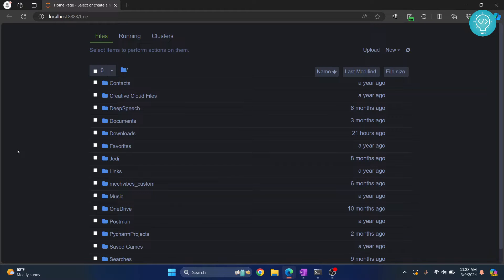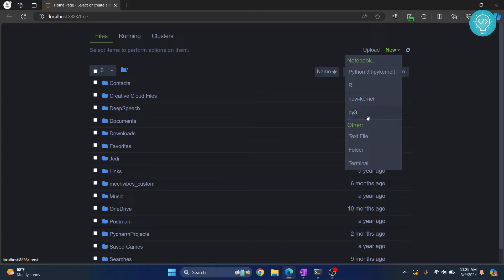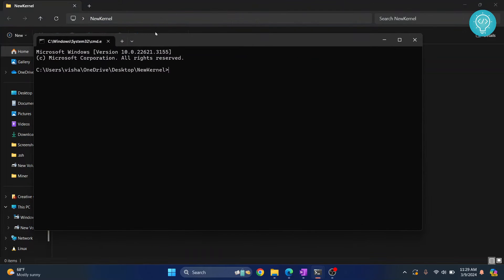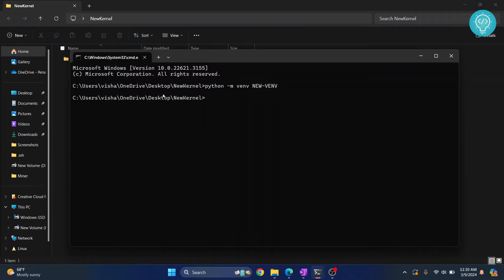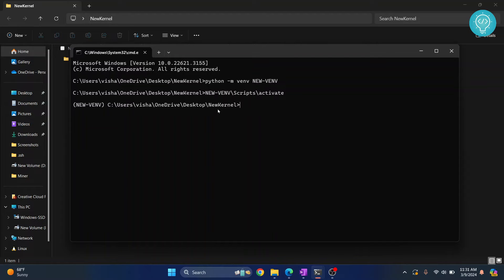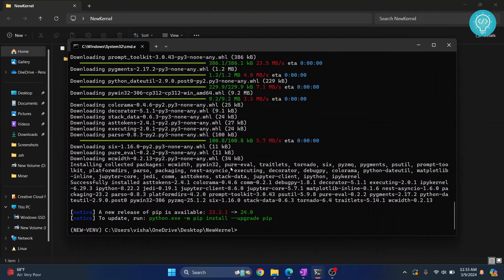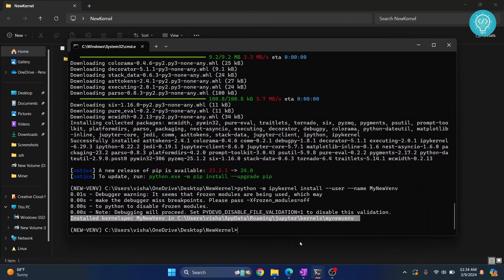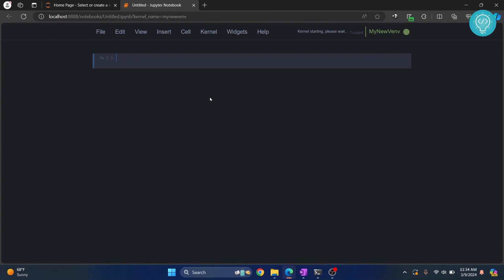How to Create New Environment in Jupyter Notebook (2024) - Jupyter Notebook Virtual Environment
In this video, I'll show you how you can create new virtual environment in jupyter notebook. You'll be able to use this virtual environment for projects and install dependencies in the virtual environment. We will setup ipykernal so that this virtual environment can be used in Jupyter Notebook.

Command to create virtual environment(venv): python -m venv new_environment
IPYkernal Command for Jupyter Notebook: python -m ipykernal install --user --name NEW_KERNEL_NAME

By the end of this video, you'll have create a new virtual environment that will be useable in jupyter notebook.